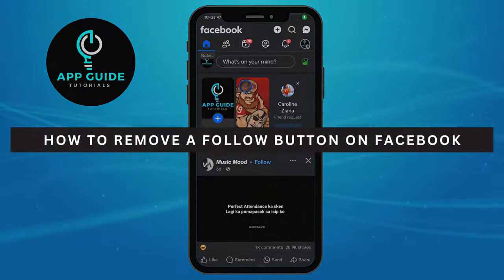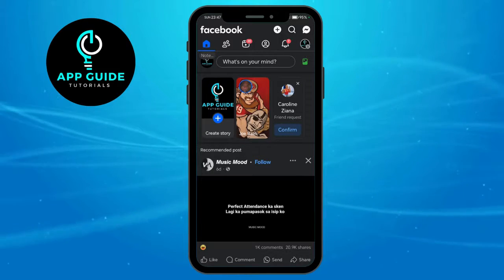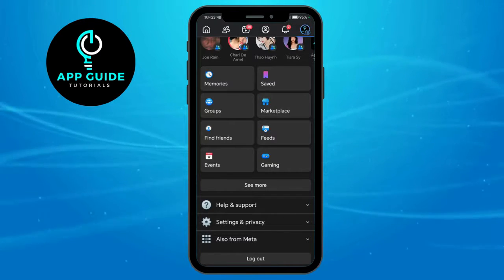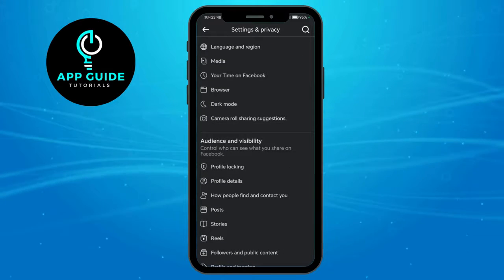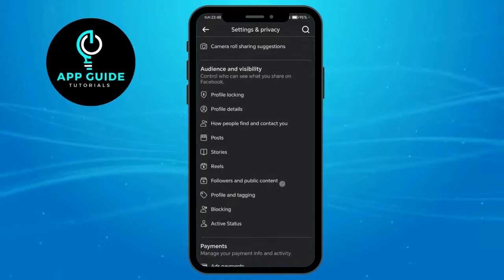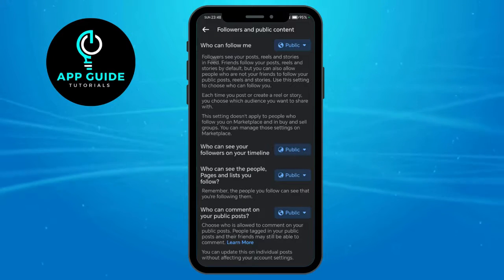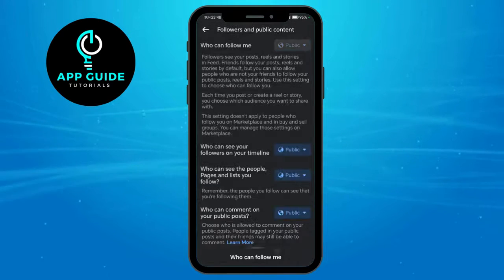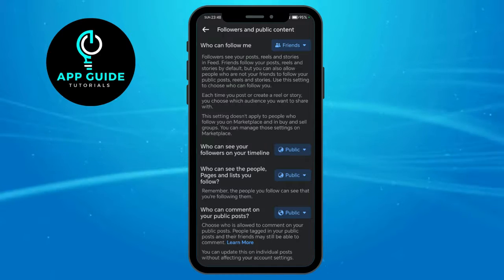How to Remove a Follow Button on Facebook | Android Tutorial (2027)